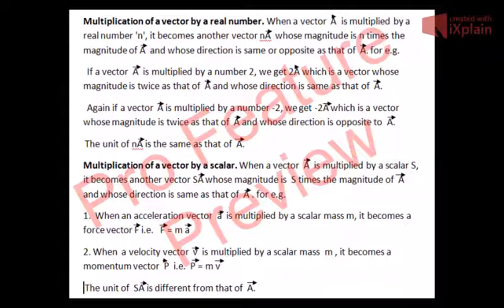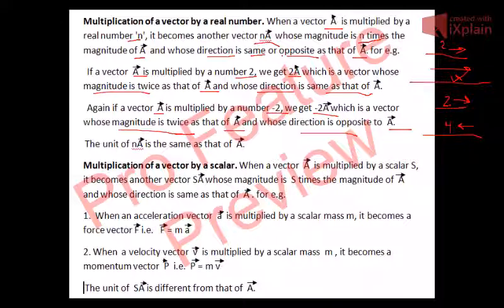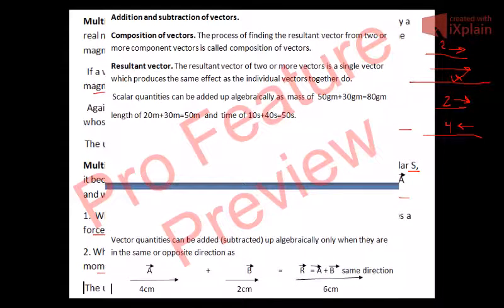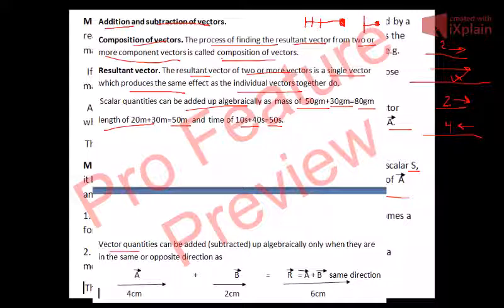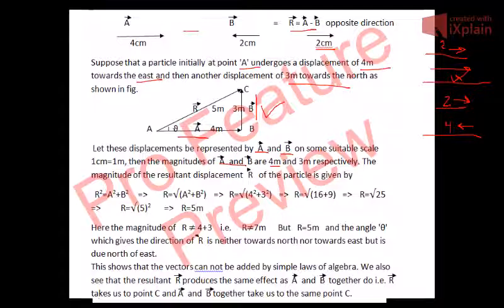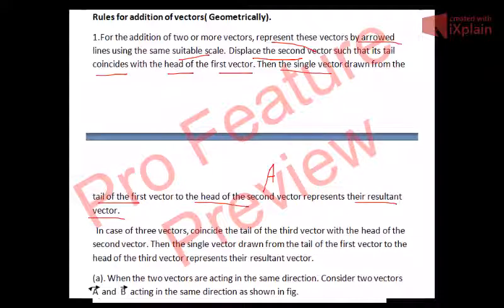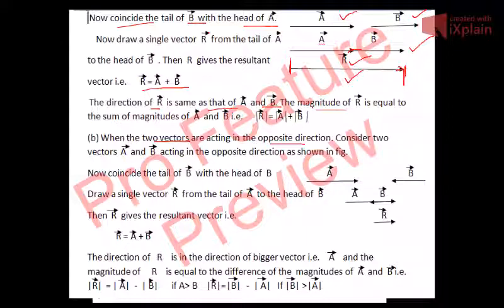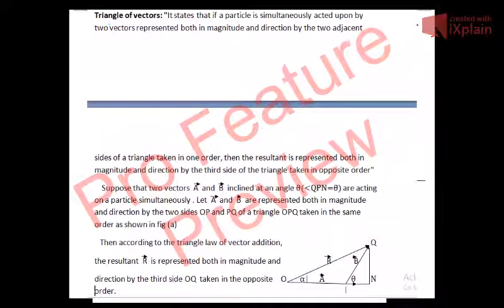Vectors part 2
By Fayaz Ah  (Lecturer of physics)